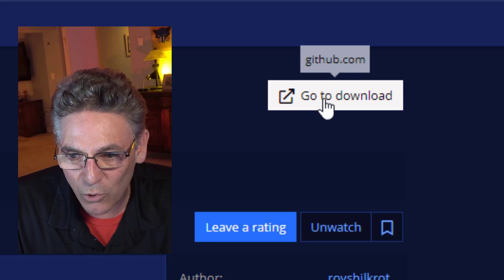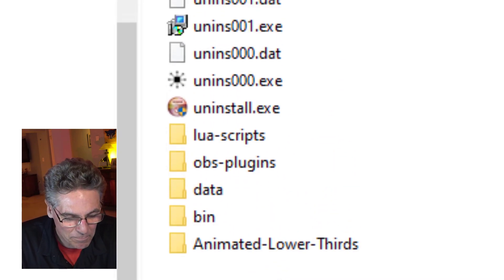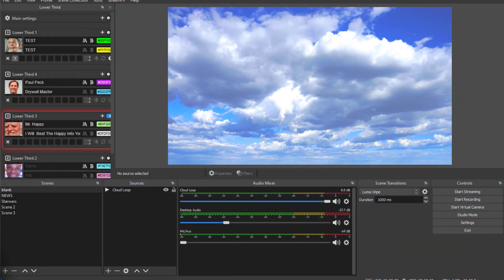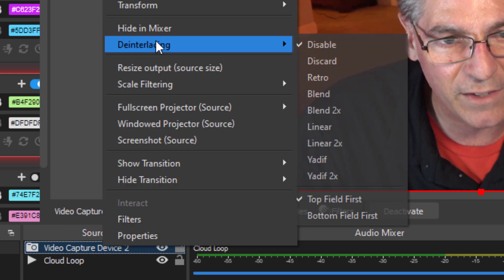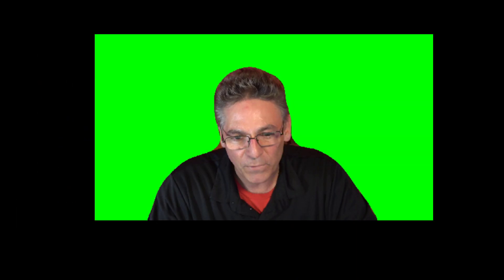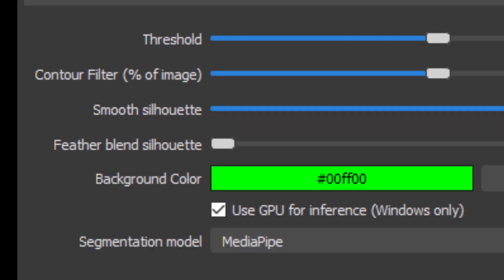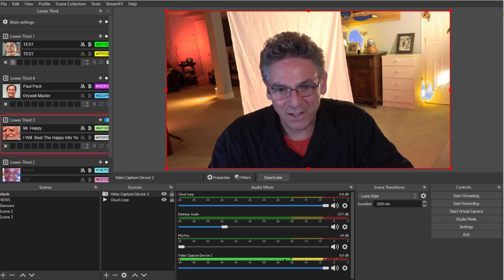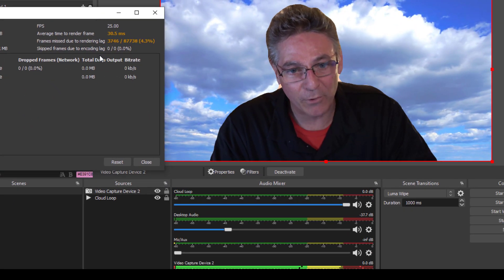Video Background Remover Plugin For OBS - Tips You May Have Missed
This video is one of three video background remover applications for OBS Studio reviewed by Scott. Chromacam and Xspit Vcam reviews are coming soon.
▼▼▼▼▼ Click SHOW MORE for FREE exclusive access to more help on this topic.

FAST BACKGROUND REMOVAL SOLUTIONS ▼SEE LINKS BELOW▼

OBS Background Removal Plugin - FAST SOLUTIONS

Does Hanging a White Sheet Help? Hanging a white sheet is STILL easier than green screen.

DIY Green Screen? Save Money With These Tips - FAST SOLUTIONS

Fast Background Removal Software Reviews

0:00 Intro
2:27 Installing The OBS Background Removal Plugin
4:39 Getting More Information Fast
5:22 Setting Up The Source
5:55 How to Remove Video Interlacing
7:21 What Segmentation Model Is Best
8:48 How does it Work with Hands??
8:59 Does Hanging a White Sheet Make it Better?
9:43 Does the Plugin Tax Your CPU?
10:20 Plugin Pros and Cons Summary

4.8  03/9/22